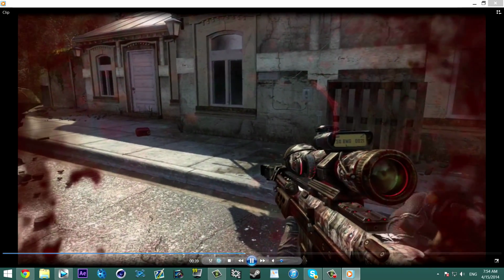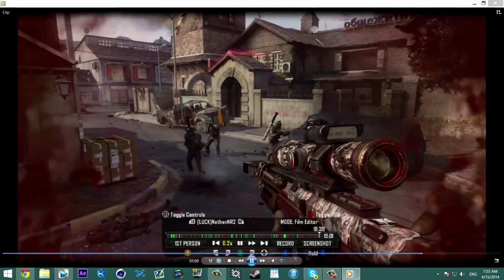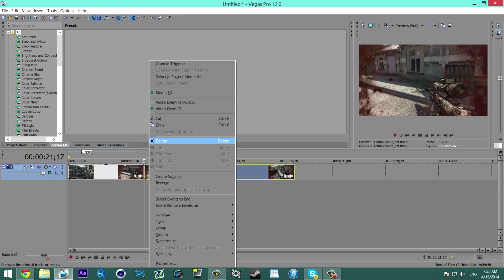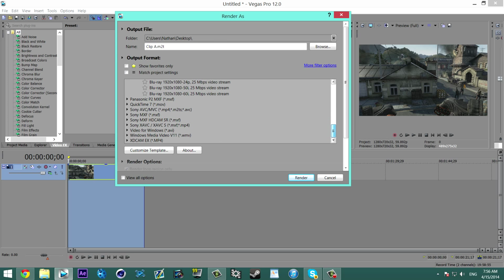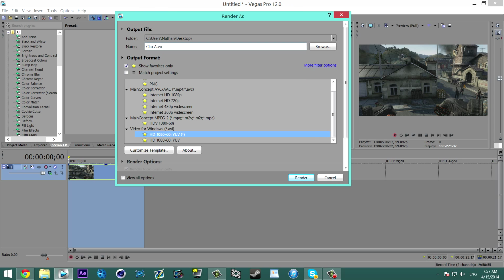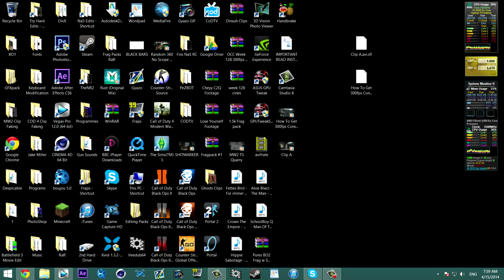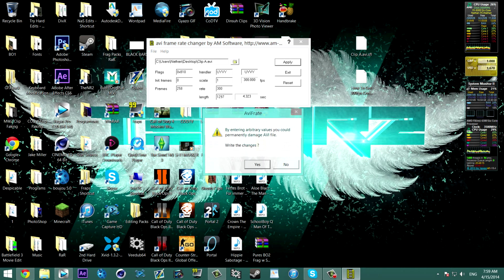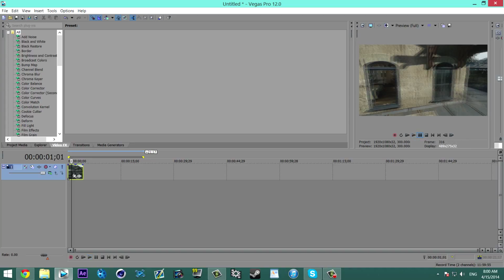How To Get 300fps Clips & Cines On CONSOLE By TheNR2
Sorry about the voice i just woke up.
But anyway this is a detailed video of how to get ANY CONSOLE clip on ANY COD with Theatre Mode a clip or cinematic with 300 Frames Per Second!
I put a lot effort into making this video and finding a good method thanks:)!!